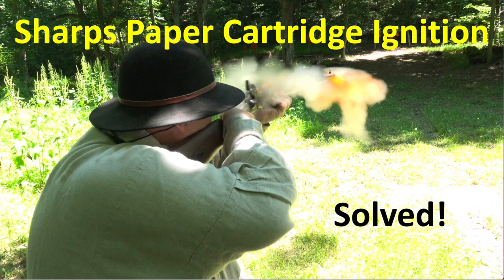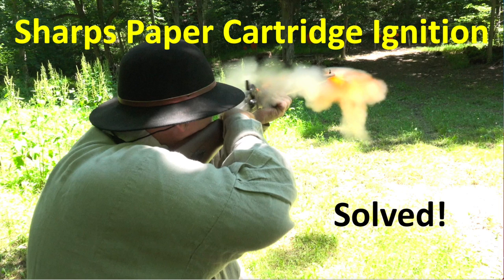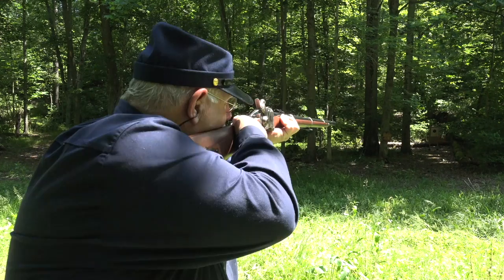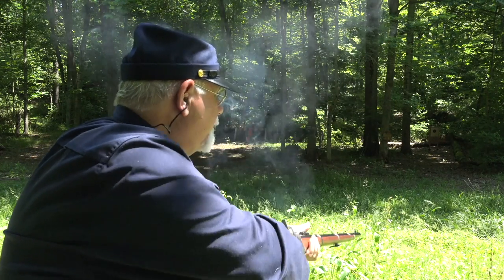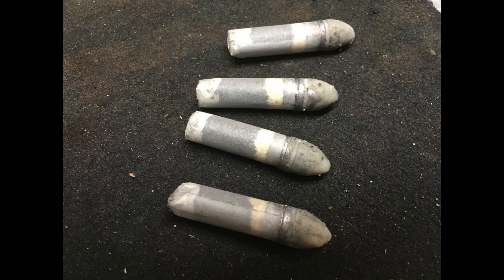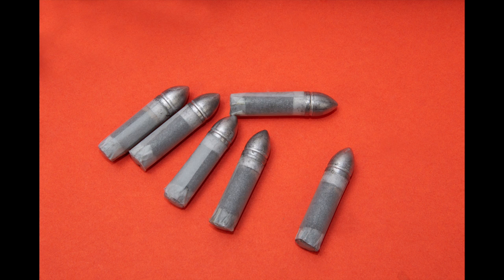Sharps Paper Cartridge Ignition Solved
After watching my first video on the Pedersoli Model 1859 Sharps Infantry Rifle, where I discussed my difficulties with getting the flame from the caps to ignite the paper bases of my cartridges, a lot of you have been sending me suggestions for paper cartridge base material.

I appreciate your help, but I already solved the problem. This video will explain my methods.